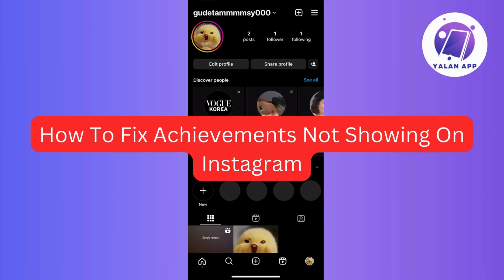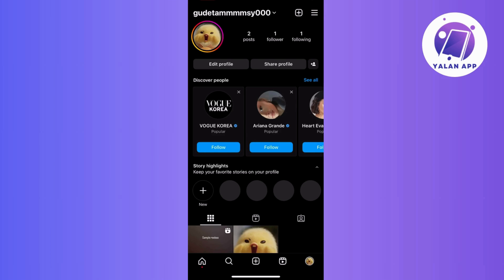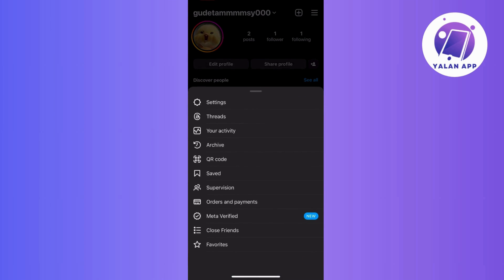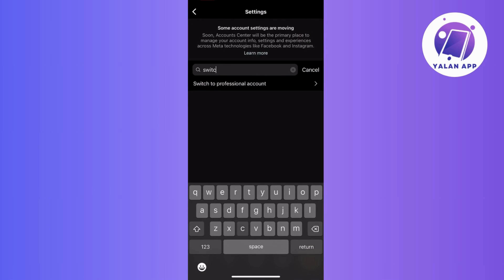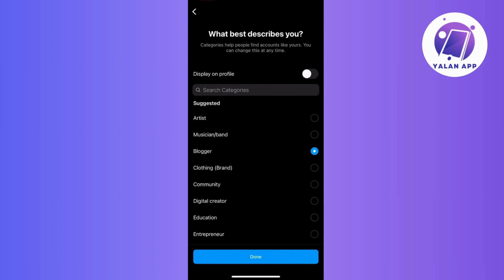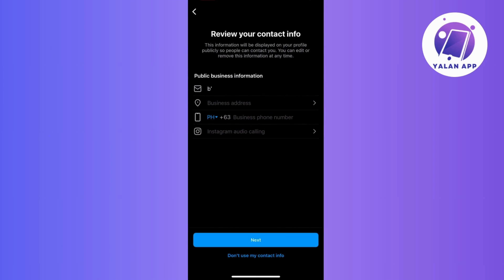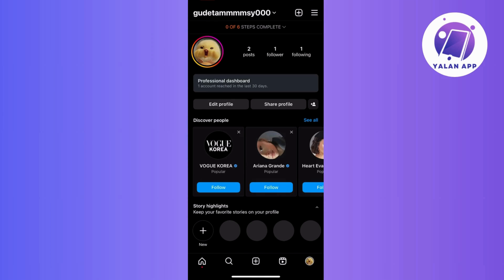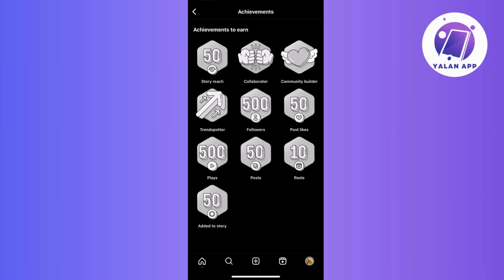How To Fix Achievements Not Showing On Instagram 2025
If you're facing issues with achievements not showing on Instagram in 2025, this tutorial will guide you through troubleshooting steps to fix the problem.